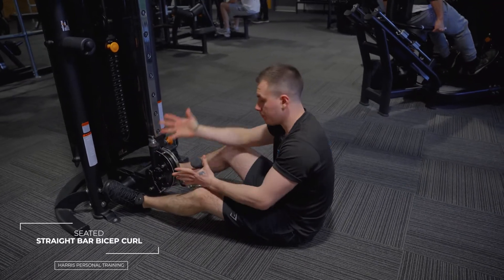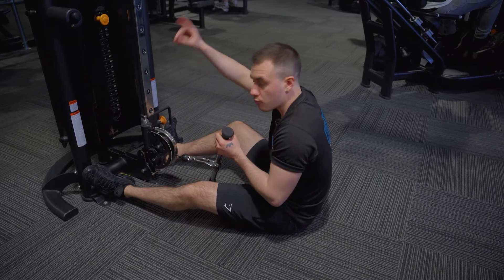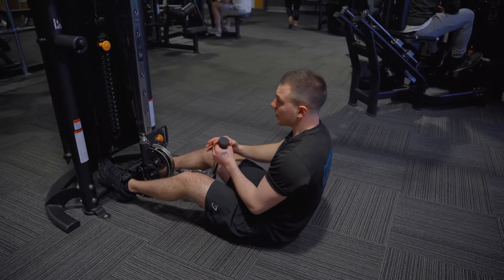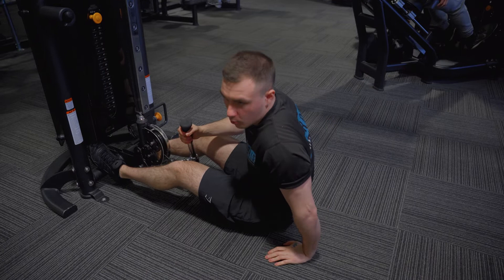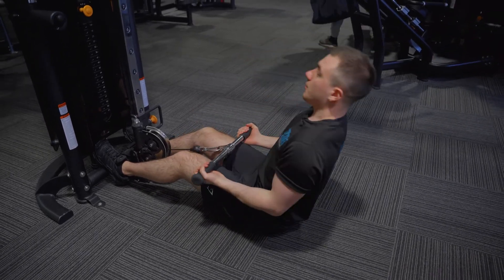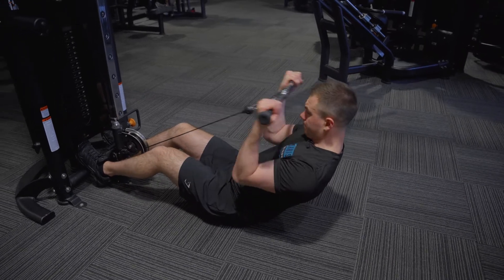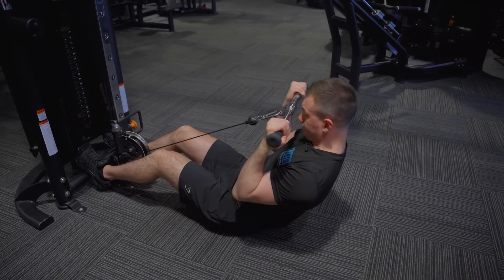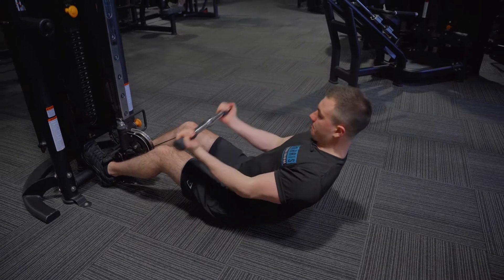How To Perform A Seated Cable Bicep Curl (Straight Bar)